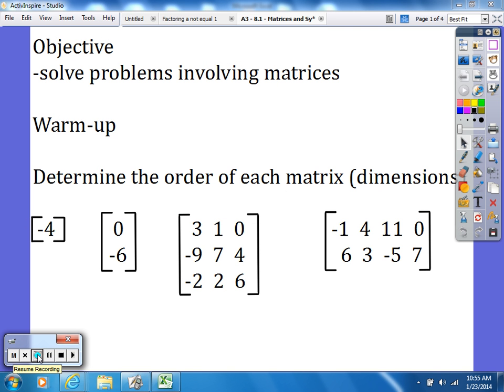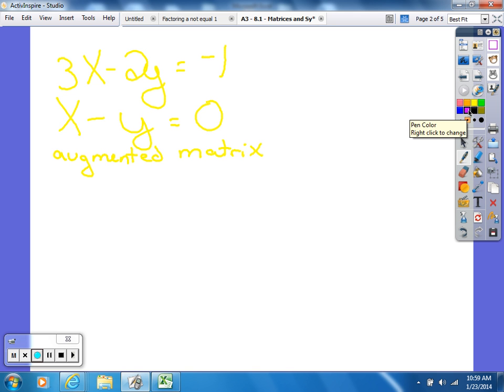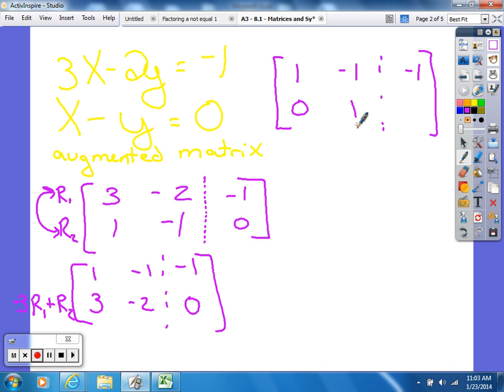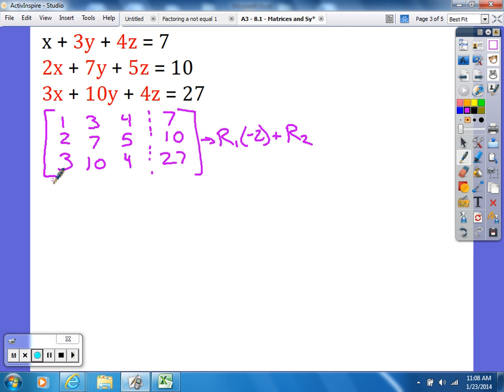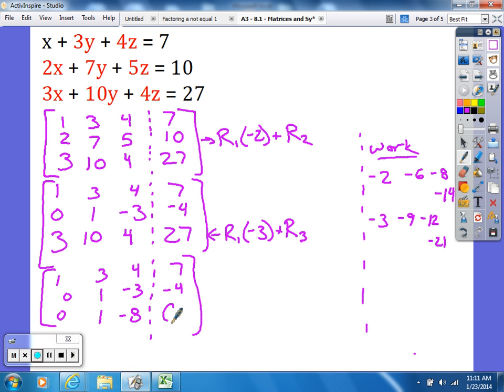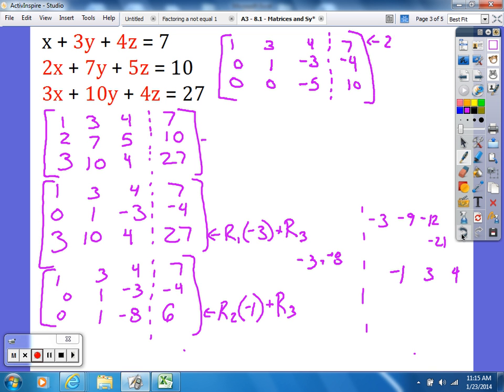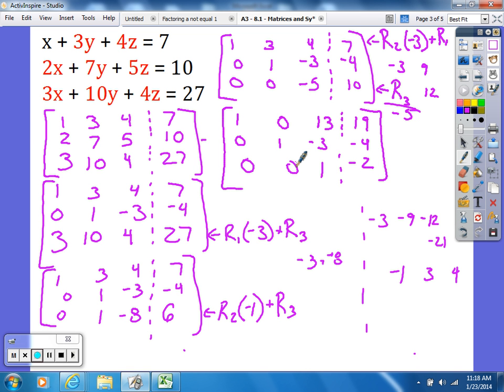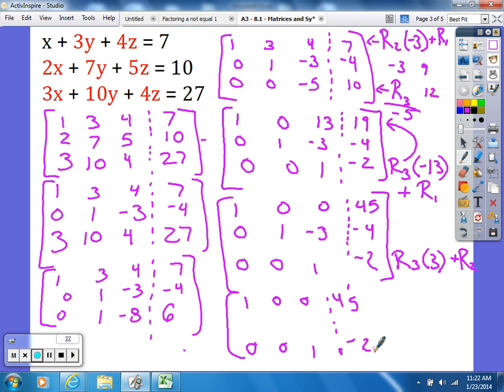Algebra III Chapter 8 Section 1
Solving using RREF